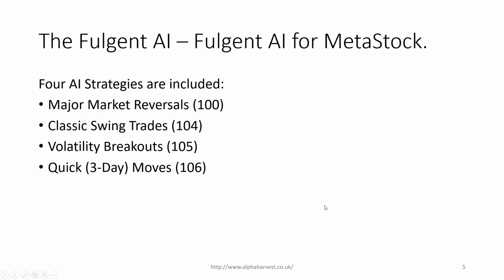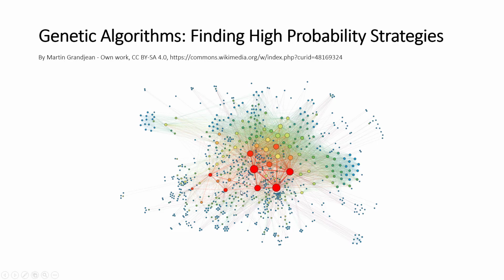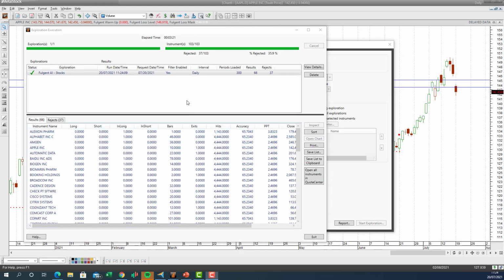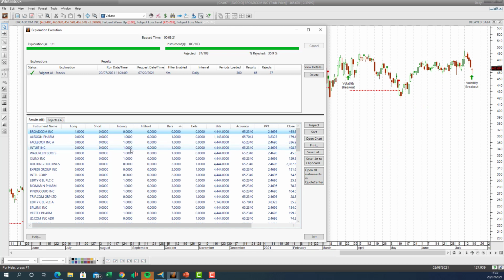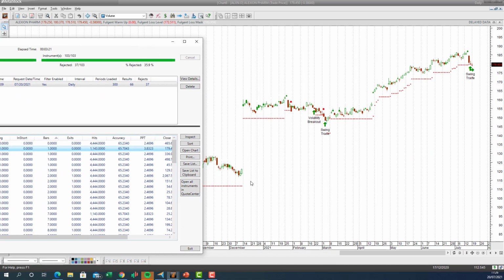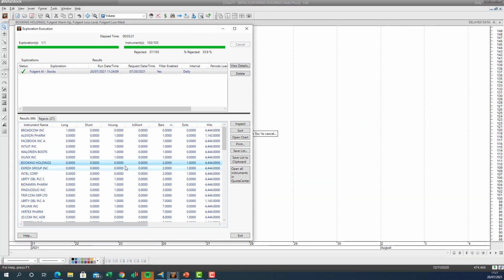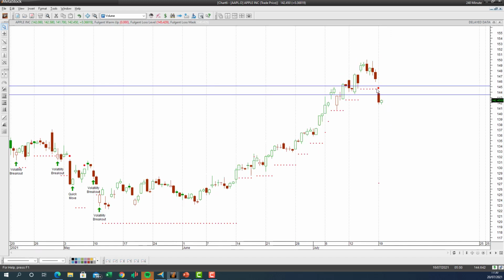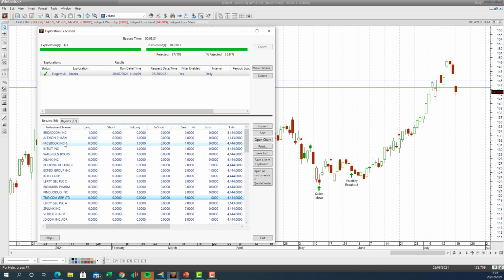Nasdaq100 Hot Stocks Artificial Intelligence Trading Review 20th July 2021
How to screen the NDX100 index stocks to find high probability trades using artificial intelligence.

Regards
Richard